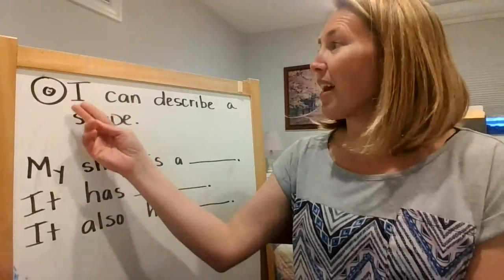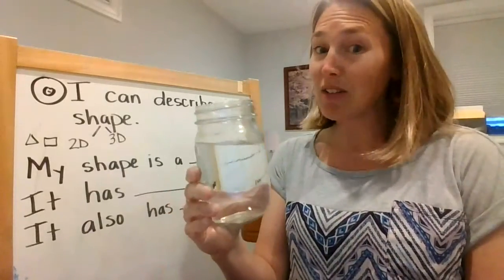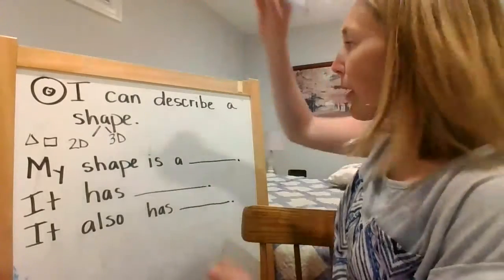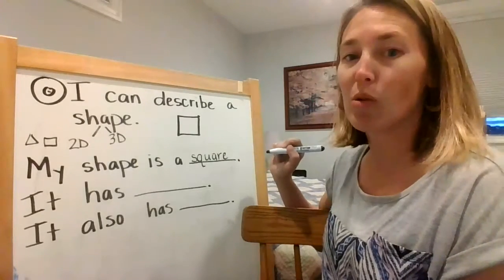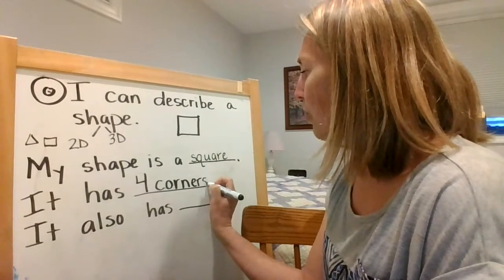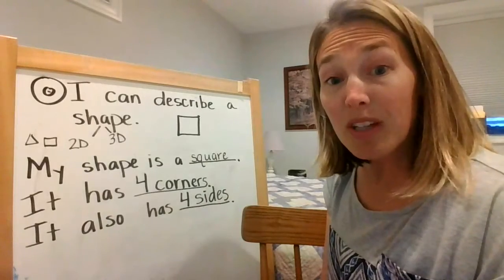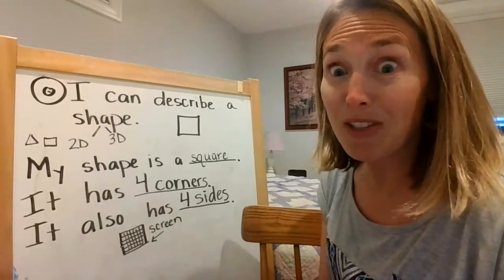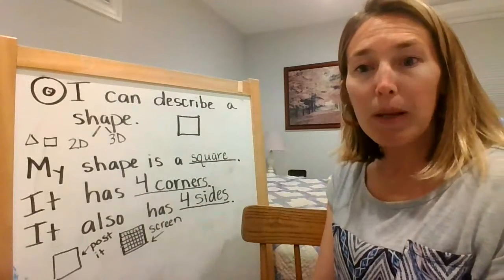Math Task with Shapes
This activity is asking students to create their own shapes and describe them.